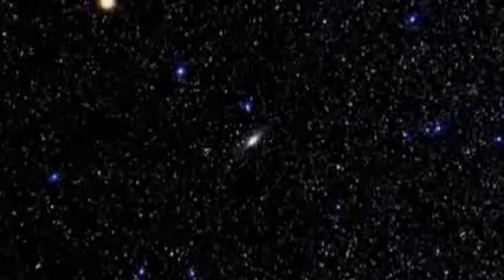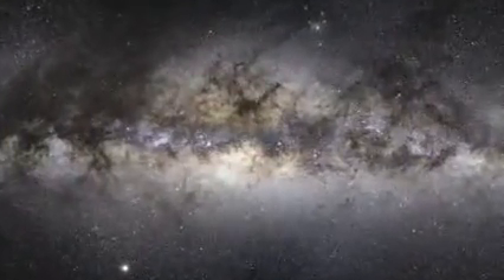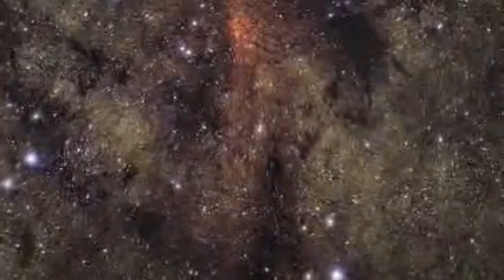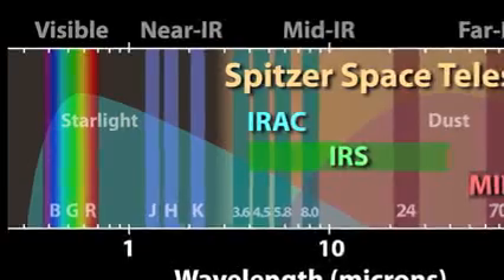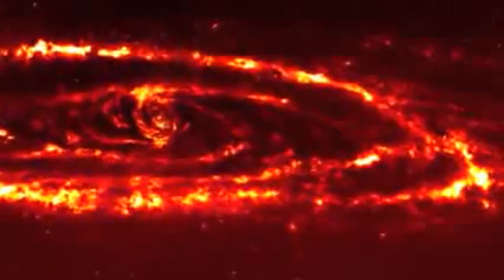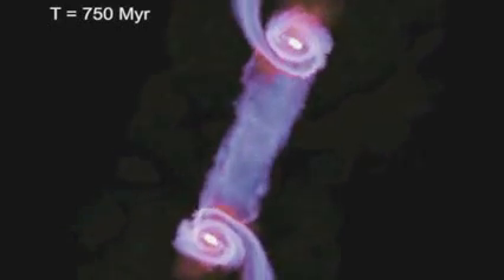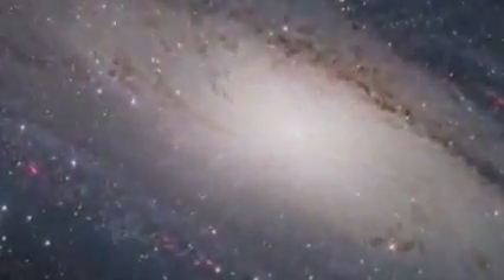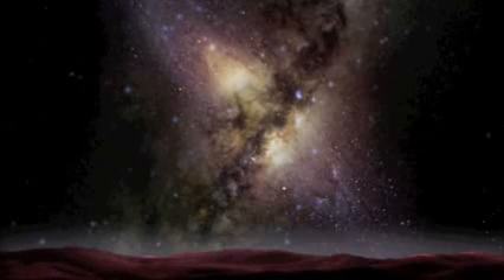The Hole in the Andromeda Galaxy